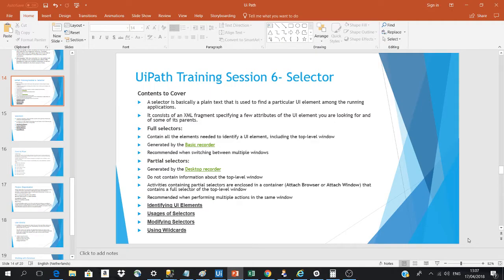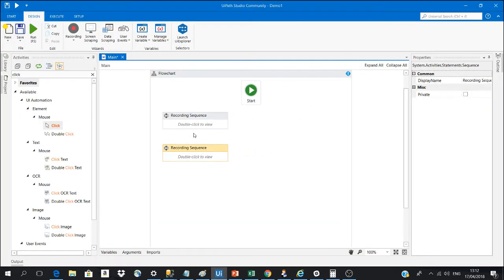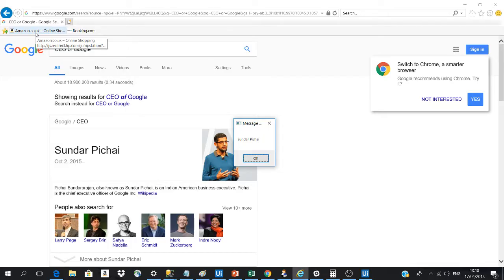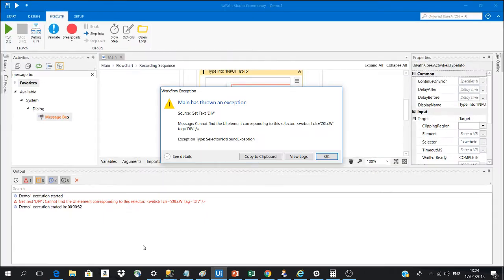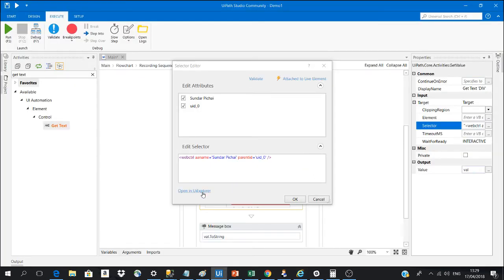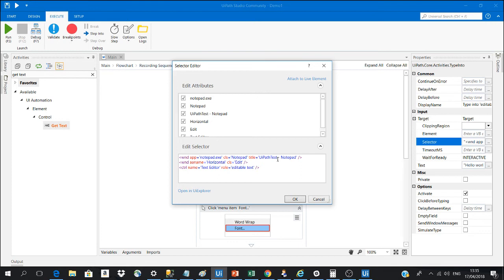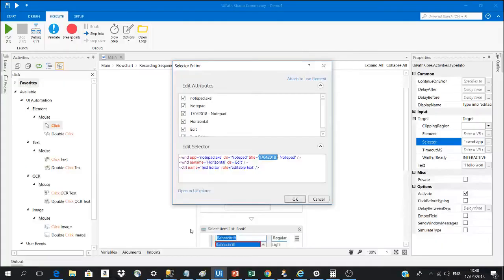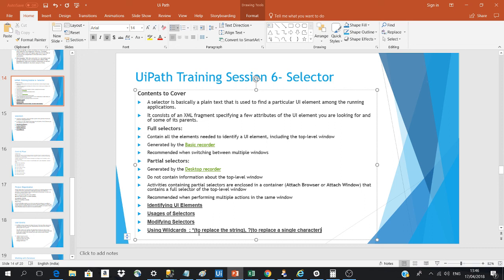Uipath Session 6 : Working with Uipath Selectors